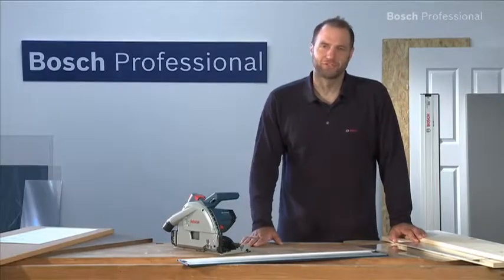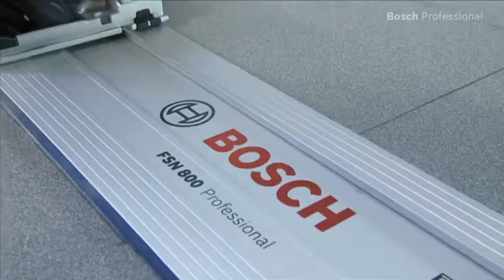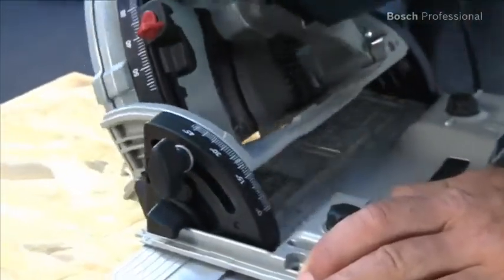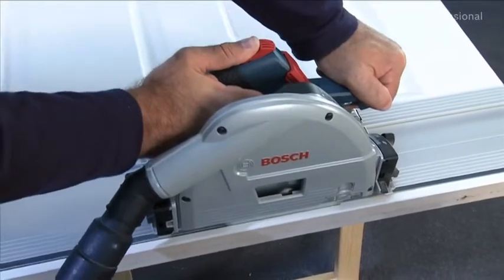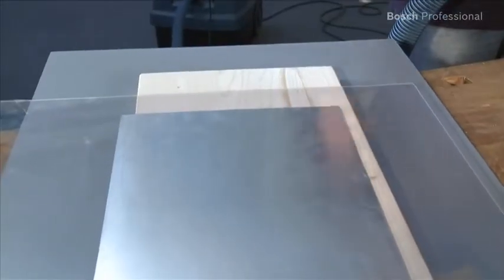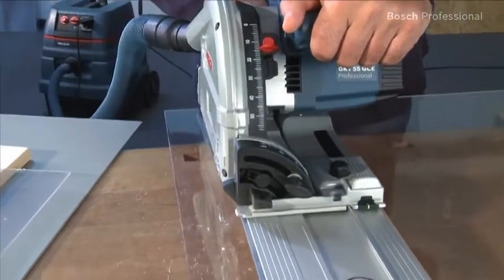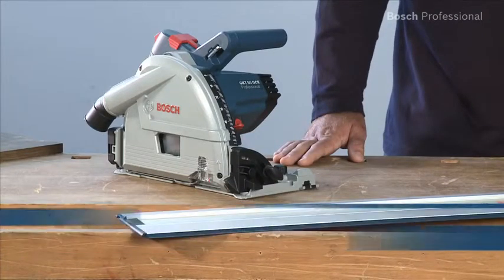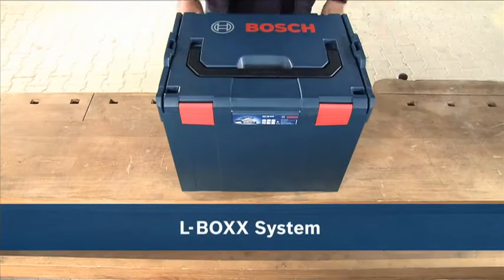GKT 55 GCE Bosch στο Etools.gr